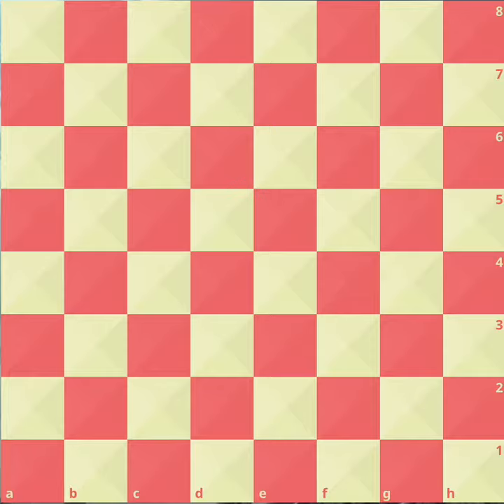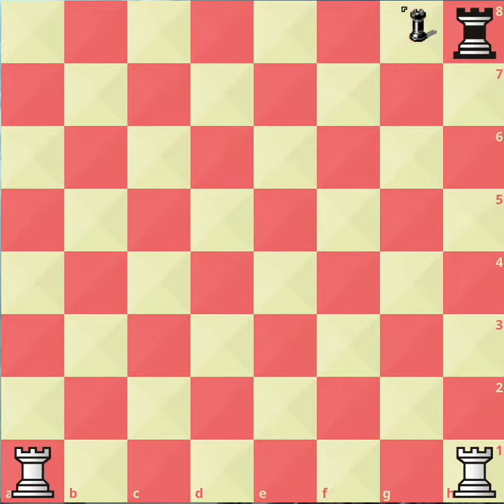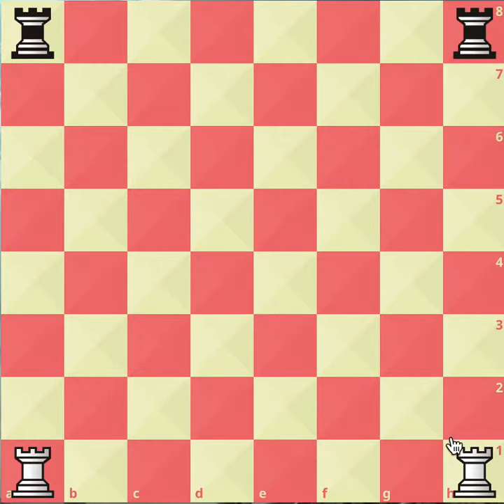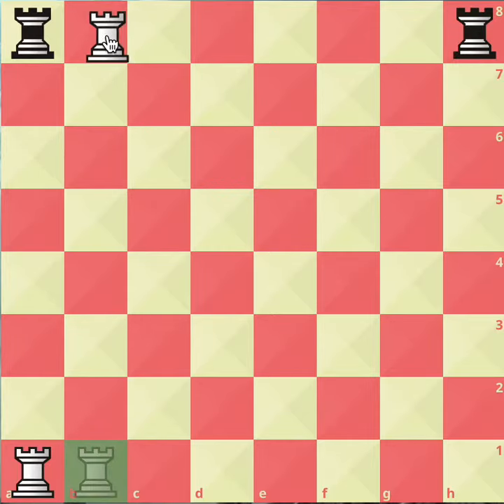How to use Rook | akfchess | Moves and tricks | Chess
Games, Math, and fun...

How to play chess properly, a complete guide for beginners. This guide is designed to teach you chess basics, and understand the chess board.
Useful tips and you can learn the value of each piece and understand they move.

Let's learn about rook.